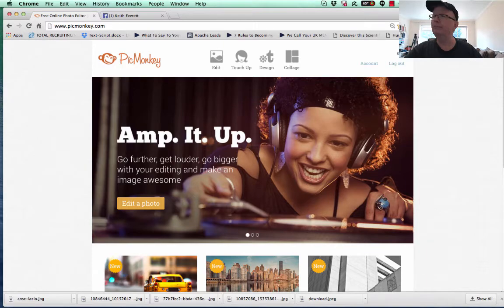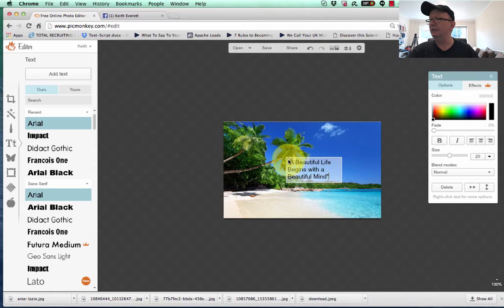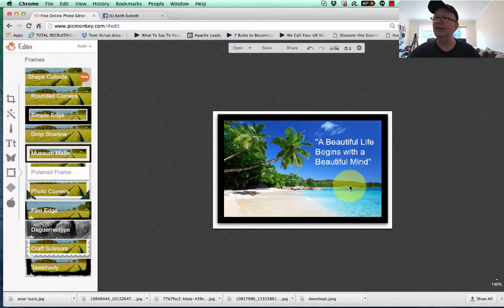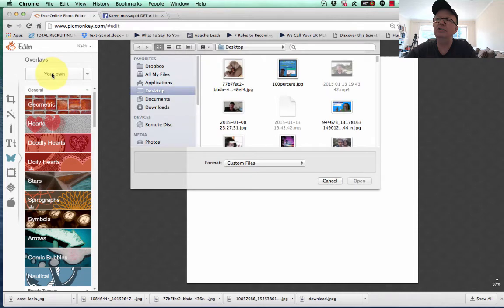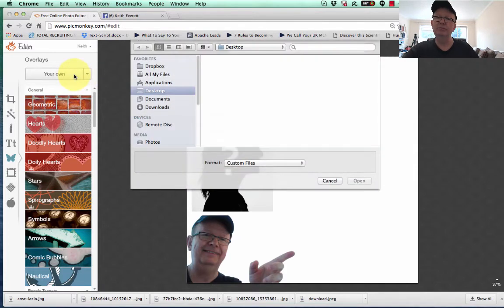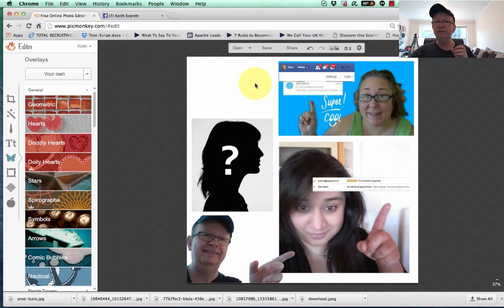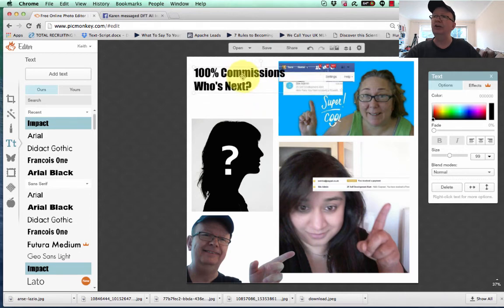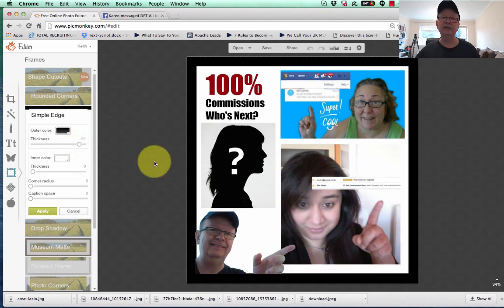How To Create FUNKY Images on Picmonkey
** BOOM!, I Travel & Make Money, you can to. find out

Create Your Own Powerful Images on Picmonkey

Picmonkey is a simple to use online image editor that comes in a free and paid version.

The free version has more than enough effects for you to create some amazing images. The paid version has a few added extras which could be useful.

Whichever version you decide to go with, this is one image editor that does what it says on the tin and is great fun to use.

I have been using Picmonkey for years, it creates overlays, allows you to add text, crop your images  and resize them. In fact, it has some features that are only available on higher priced image editors.